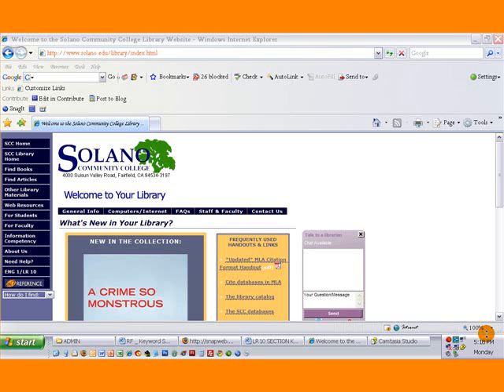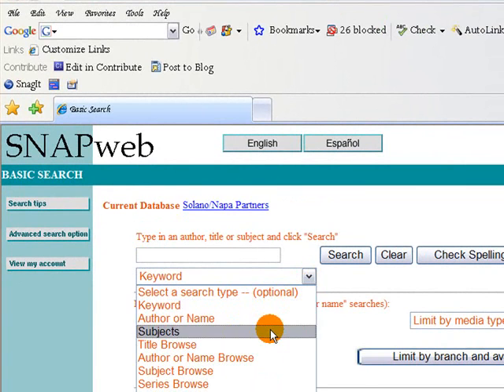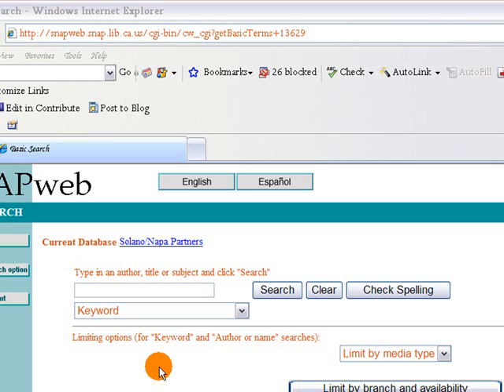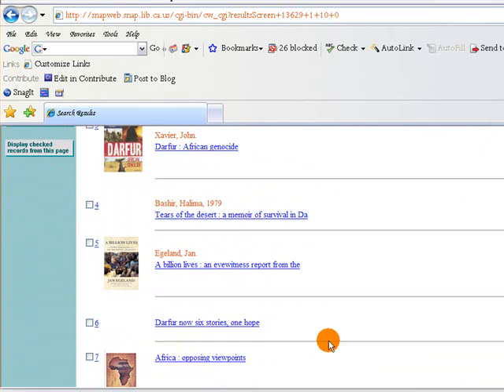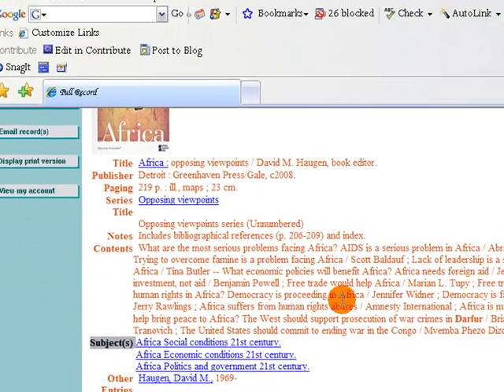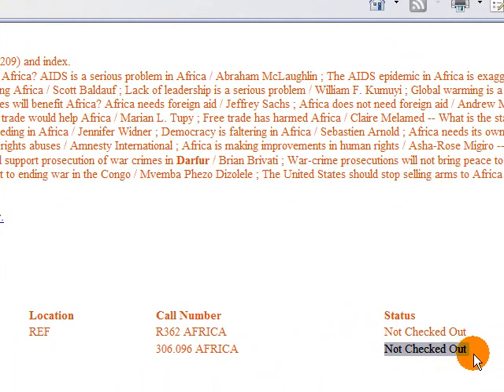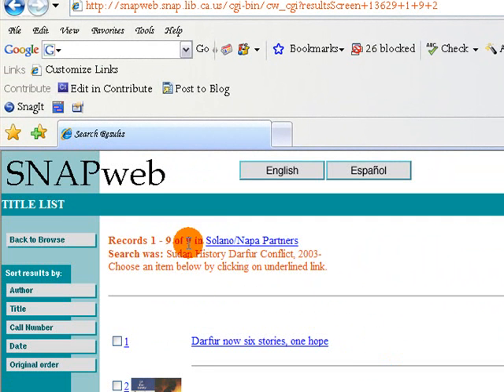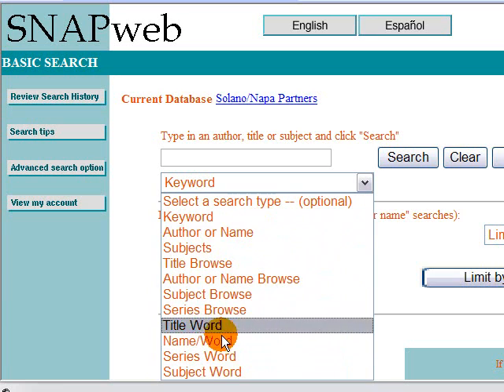SNAPweb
Basic searching in the library's (SNAPweb) catalog.